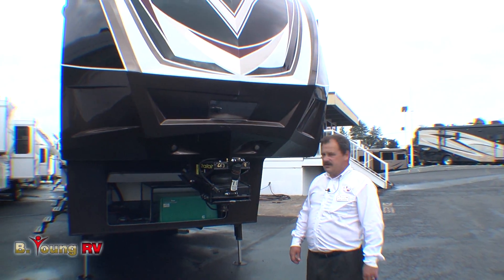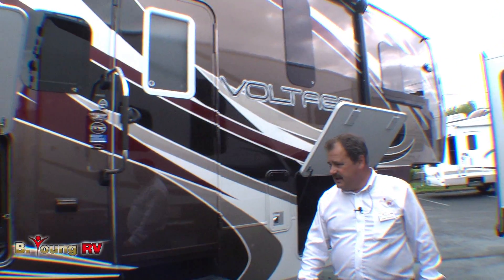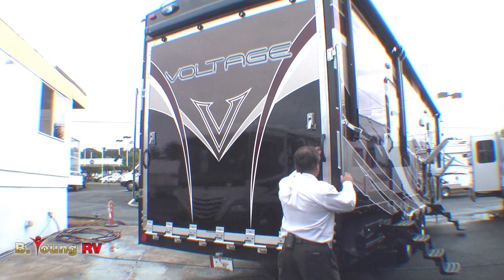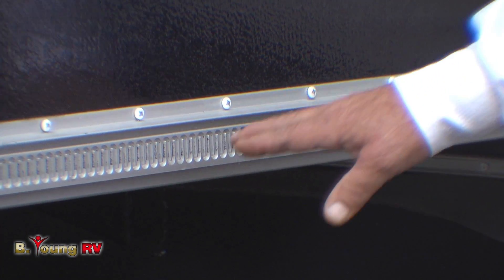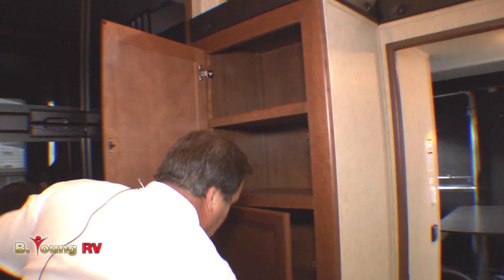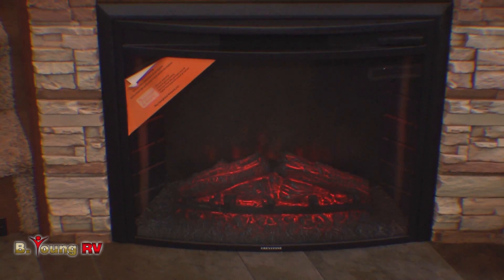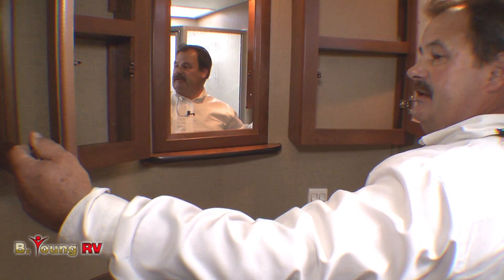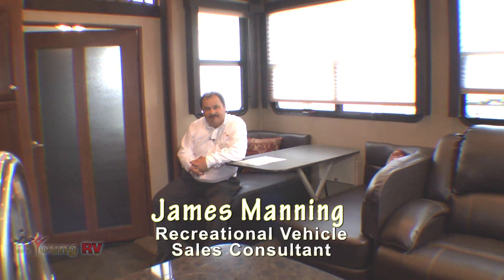Stock #2714 2014 40-foot Voltage 5th Wheel Toy Hauler(James Manning)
Produced by Michael Blakeley of Driftworks Productions, exclusively for B Young RV in Milwaukie, Oregon.  This video, presented by James Manning, demonstrates the Quality, Functionality, and Fun of this 2014 40-foot Voltage 5th Wheel Toy Hauler by Dutchmen.  Stock #2714, this model V3600, as well as many other models and styles, both new and pre-owned, are available to tour in person at B Young RV at 16803 McLoughlin, Milwaukie, Oregon 97267.